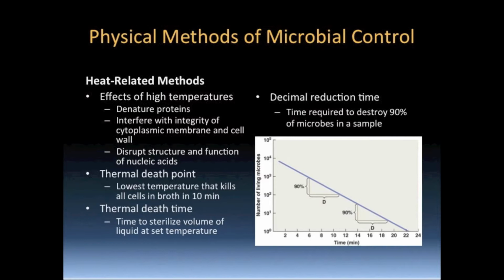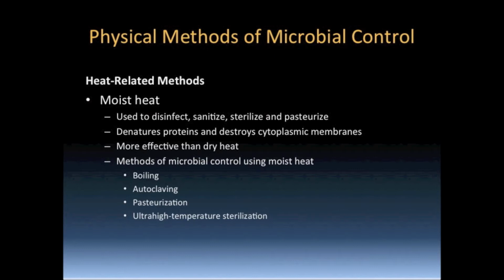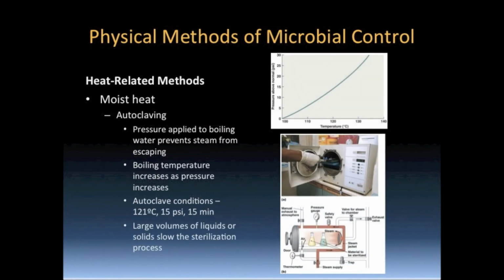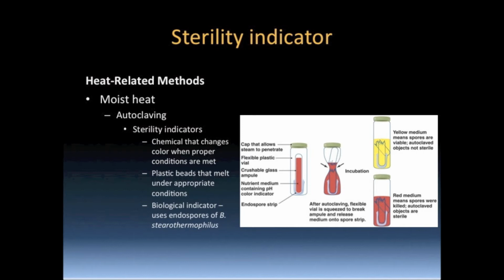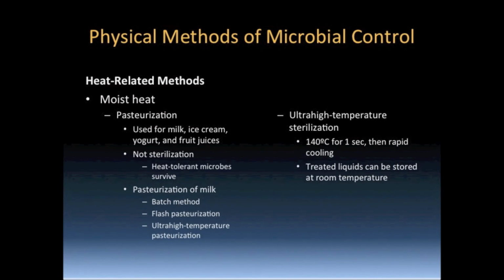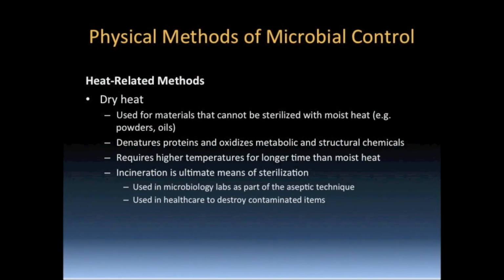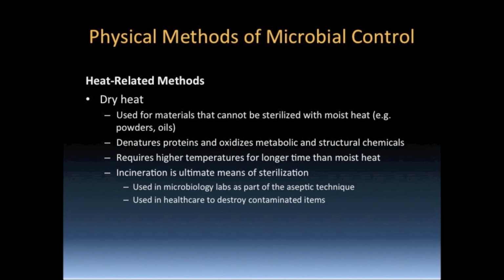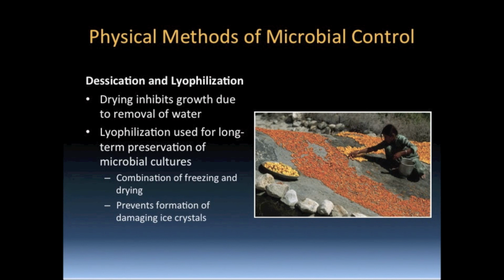PHYSICAL METHODS PART 1